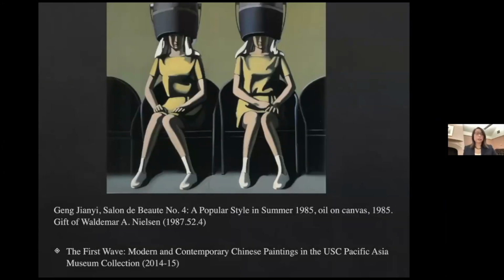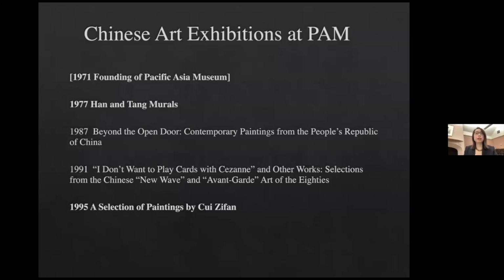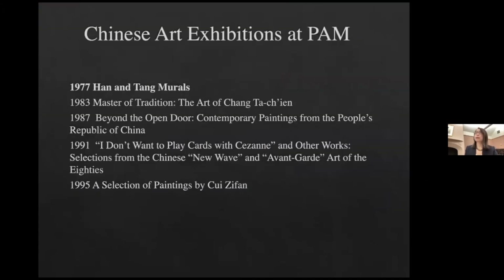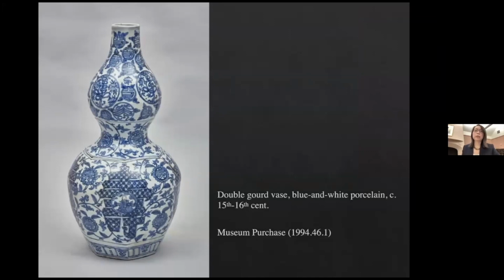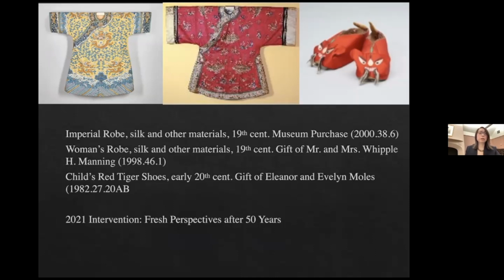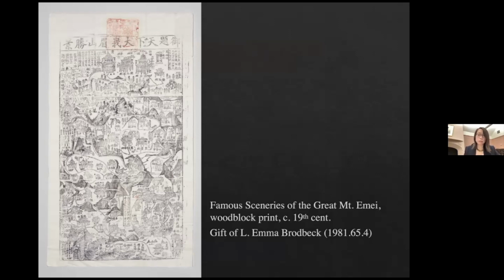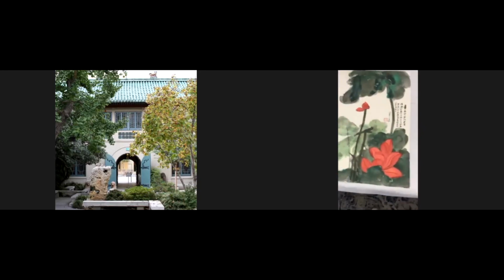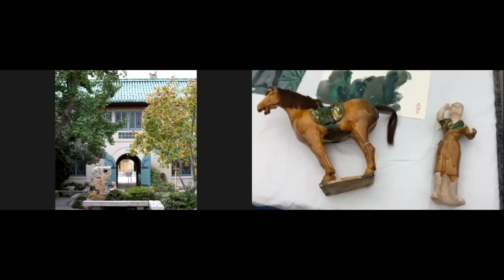Collection Highlight: Chinese Art in the Collection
Celebrate the USC Pacific Asia Museum's 50th anniversary by exploring its permanent collections in-depth with unique talks and lectures presented by the museum's curator, docents, and scholars.

Join Dr. Sonya Lee, as she explores Chinese art in our permanent collection.